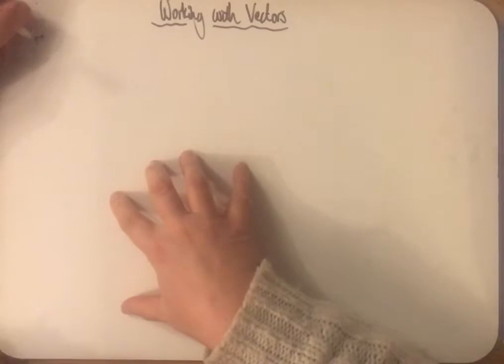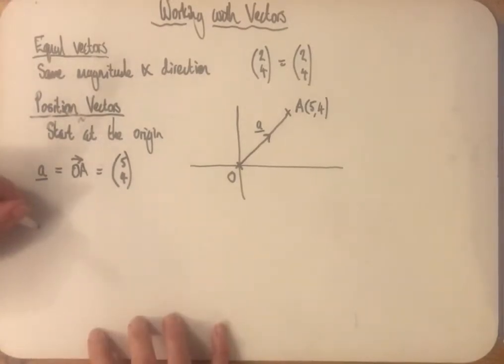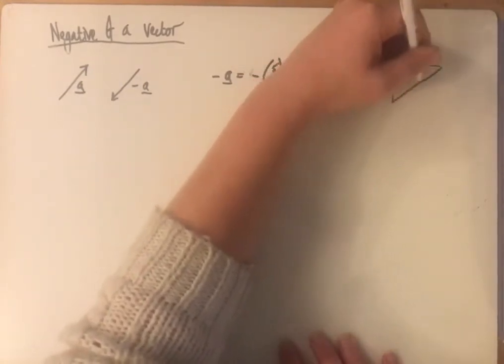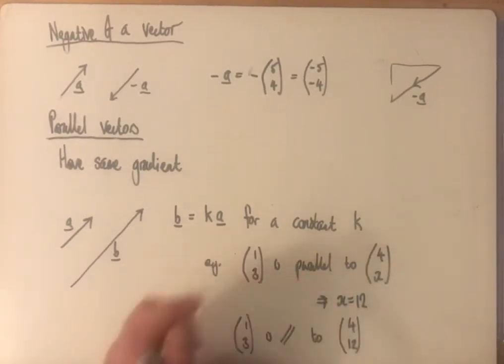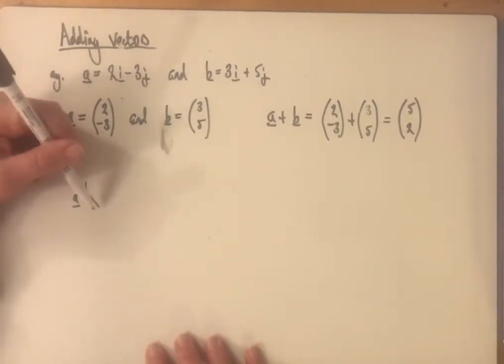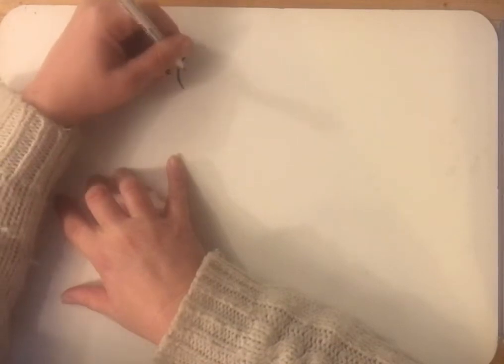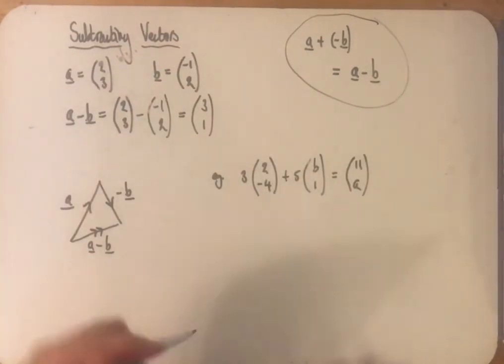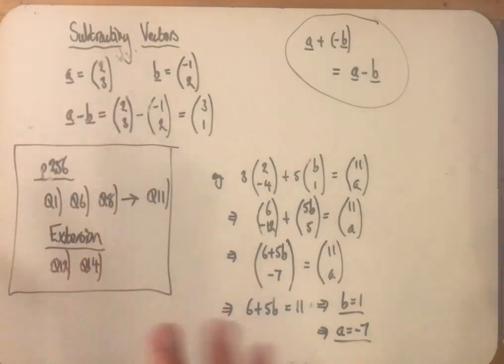Working with 2D Vectors